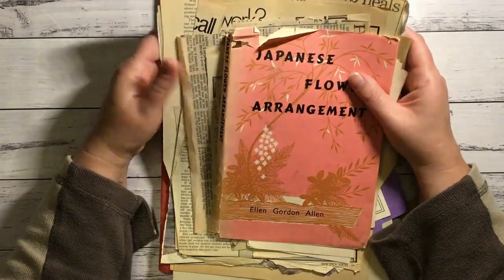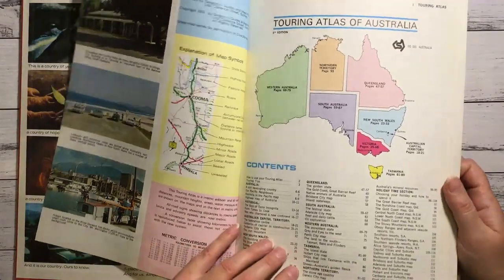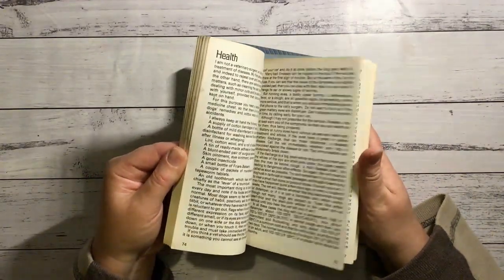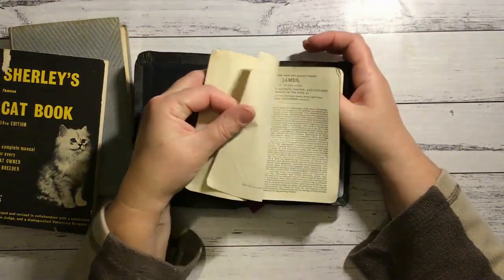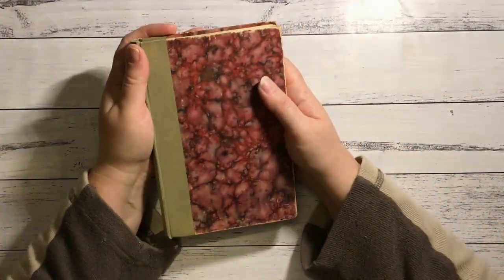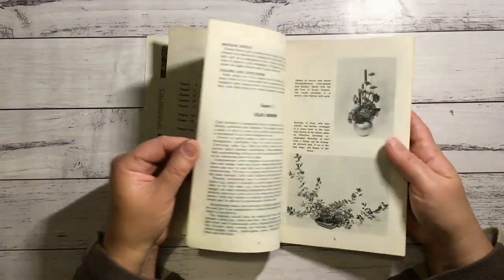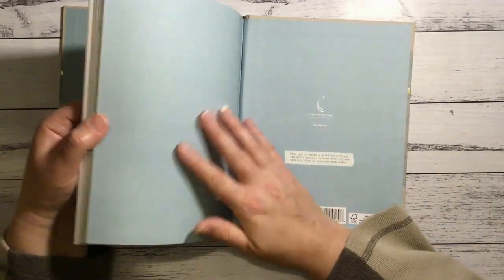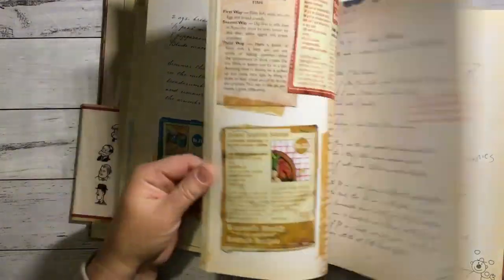Book Haul for Junk Journal Making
Hi all, here is a nice book haul for you - grab a cuppa and enjoy!